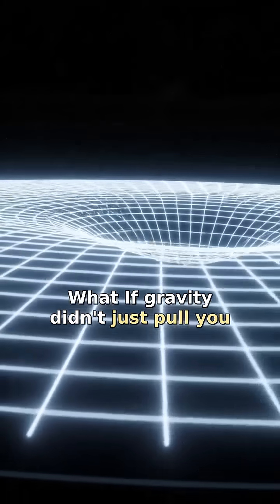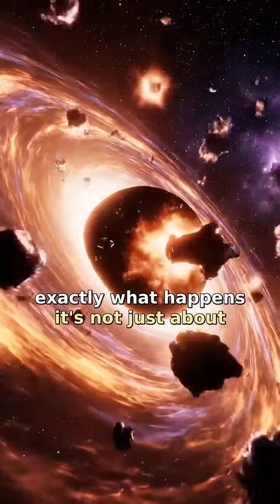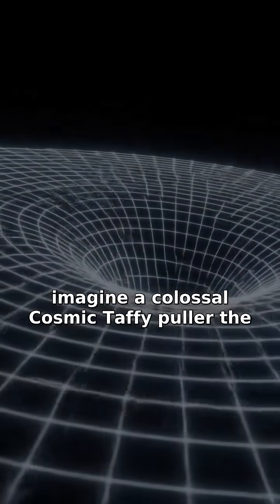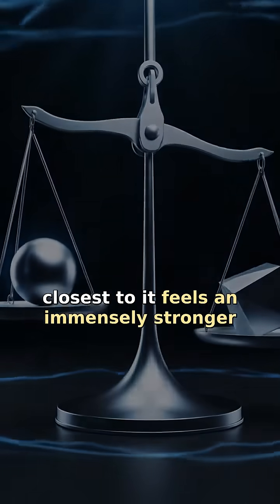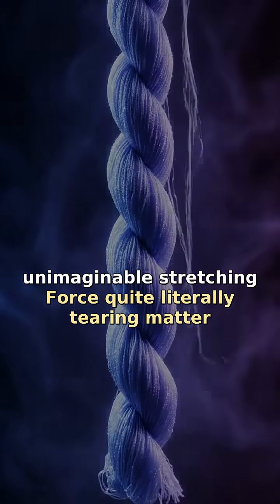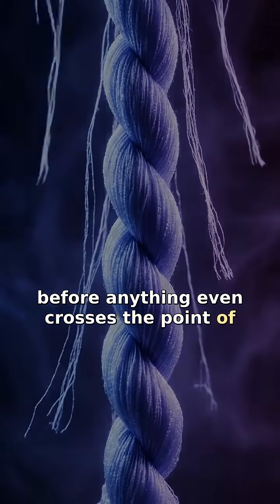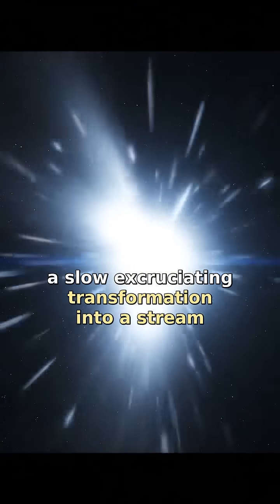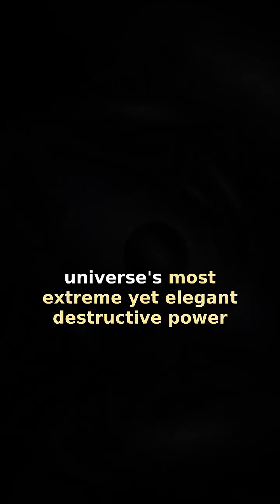Black Hole's Unseen Torment: Spaghettification Explained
What if gravity didn't just pull you, but *stretched* you into a long, thin noodle? Around a black hole, objects aren't just pulled in; they're agonizingly torn apart atom by atom, strand by strand, in a process called spaghettification. It's gravity's ultimate, unseen torment, a chilling display of the universe's most extreme destructive power. Want to unravel more cosmic mysteries?